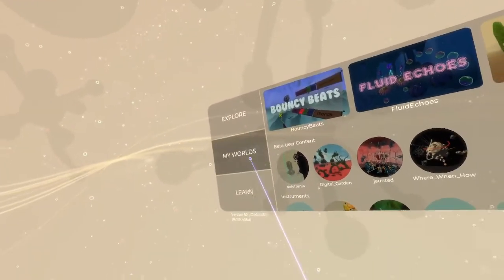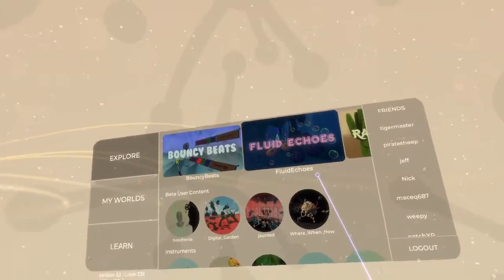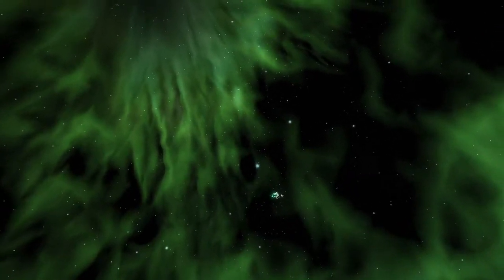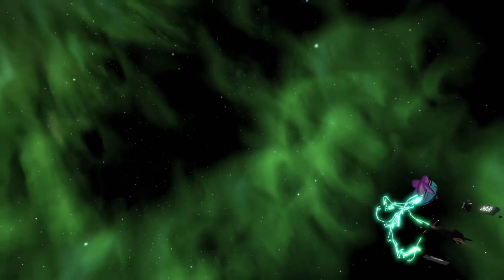How to Move in PatchWorld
grip + trigger allows you to move in space.
grip+ trigger + fast hand movement and timed release, allows you to fling yourself over long distances.